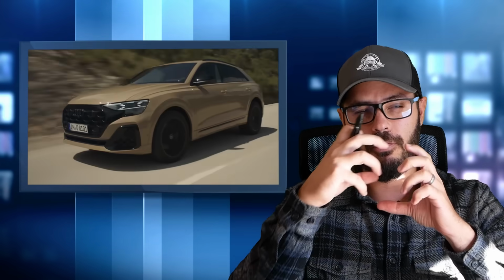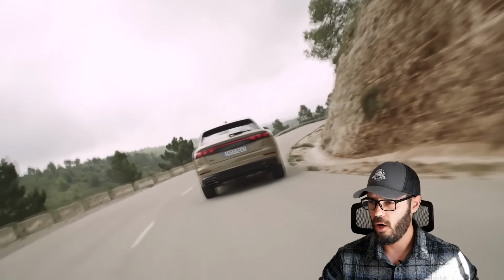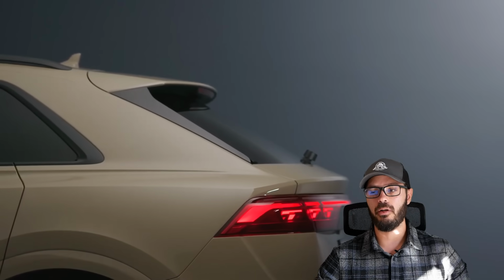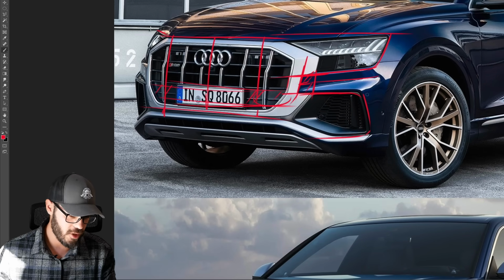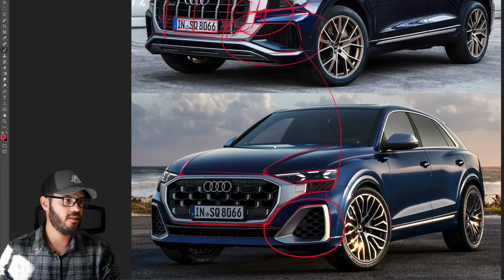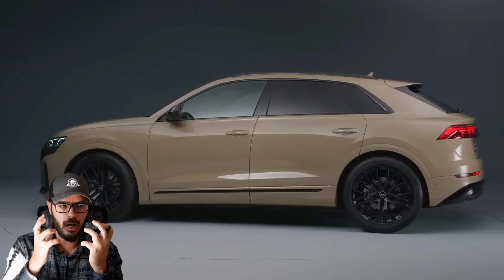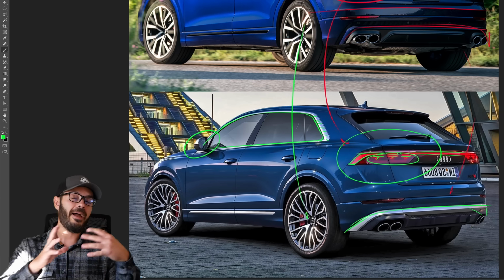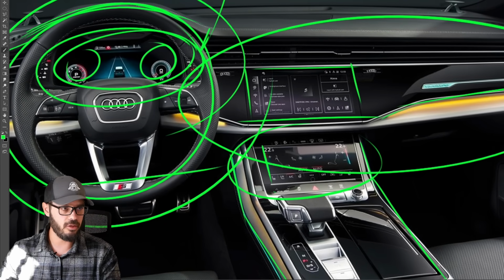Audi NAILED the NEW SQ8!